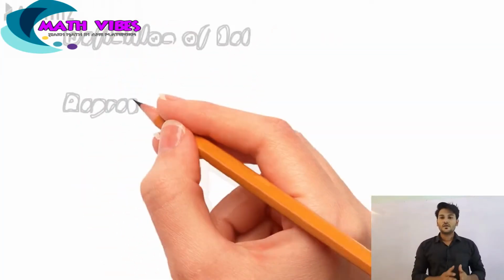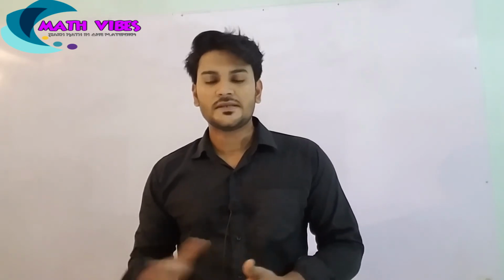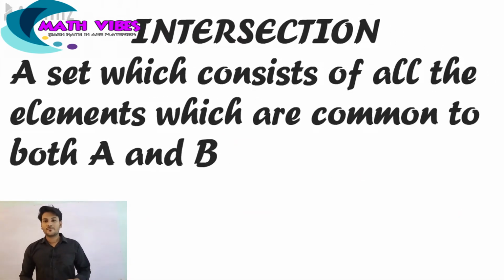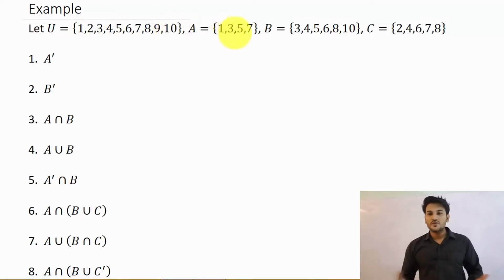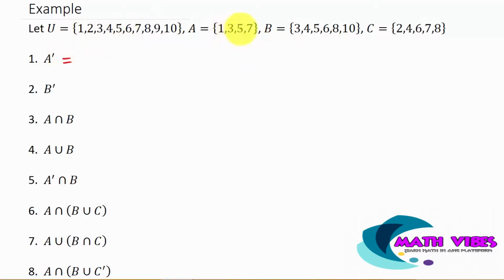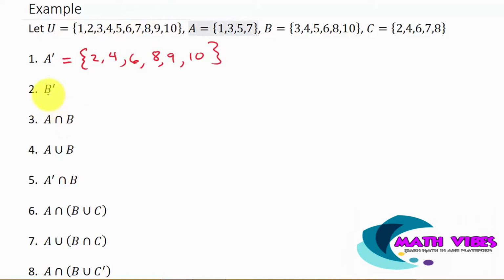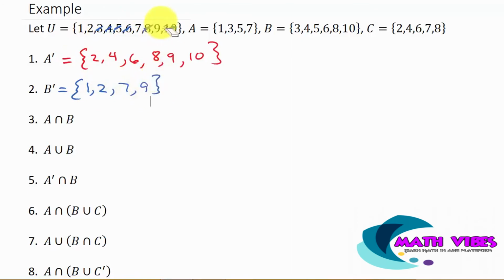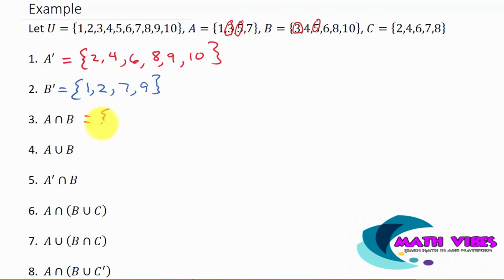Sets and their basic operation class10 mathematics O'level mathematics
In this lecture, you will learn the definition, representation, notation and basic operation of sets.